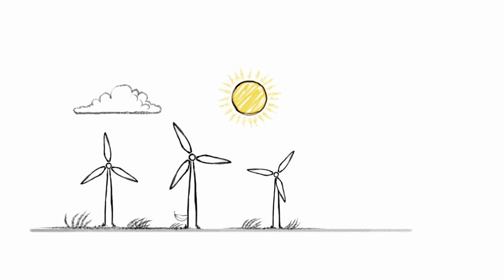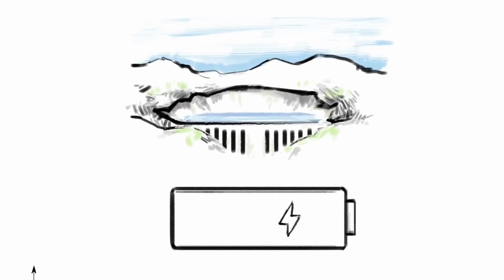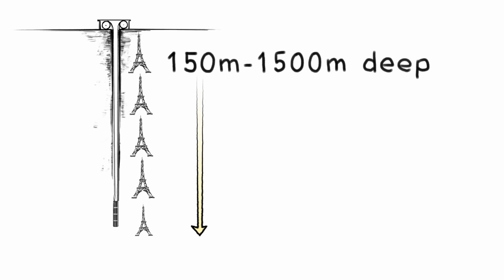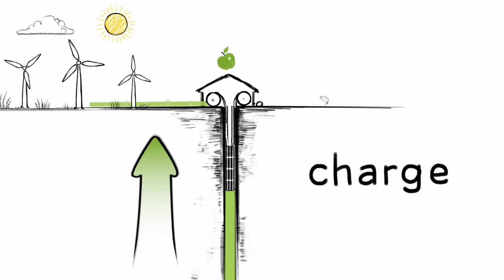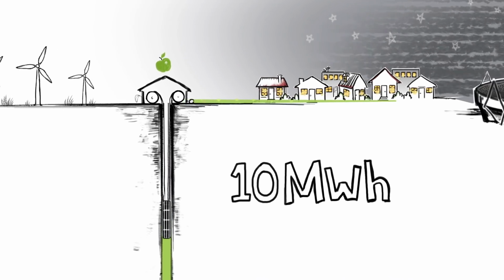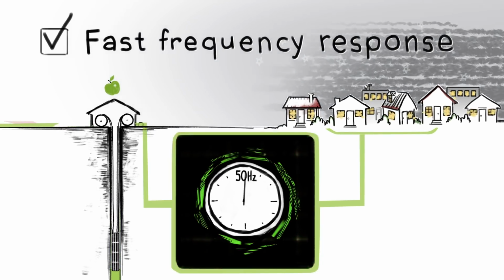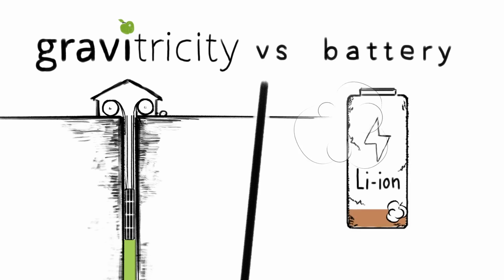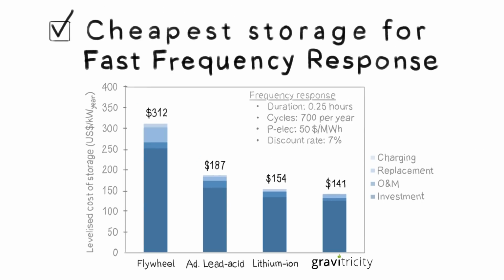Gravitricity - fast, long-life energy storage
We are crowdfunding!  Join us in our mission to develop fast, long-life energy storage technology.

This will ensure you can join in with our raise on CrowdCube and secure exclusive early access to invest.

Renewable energy supplies are intermittent. Our grid needs flexibility!